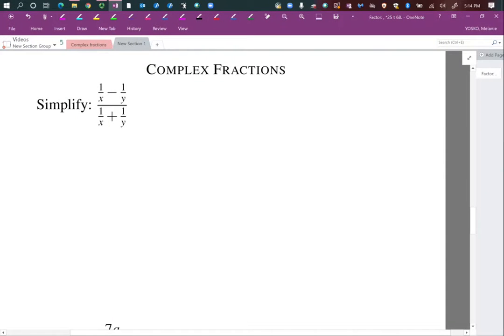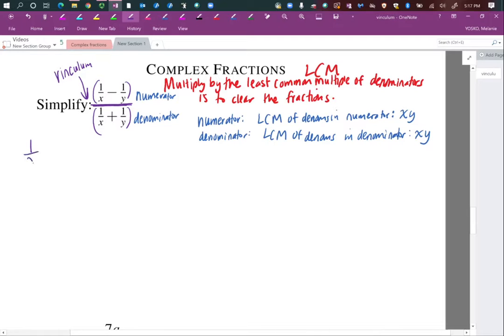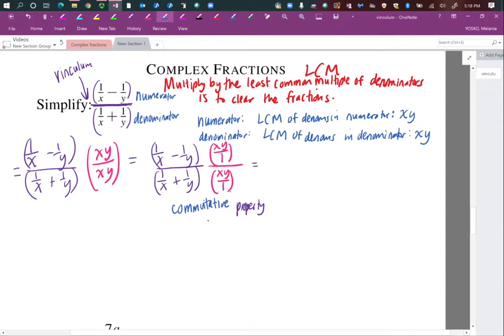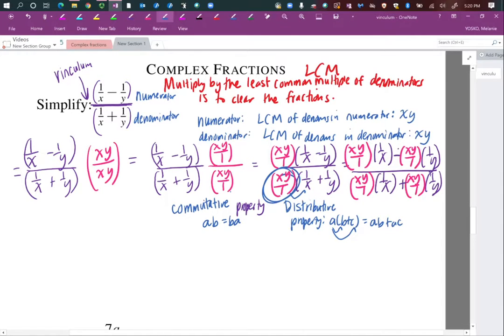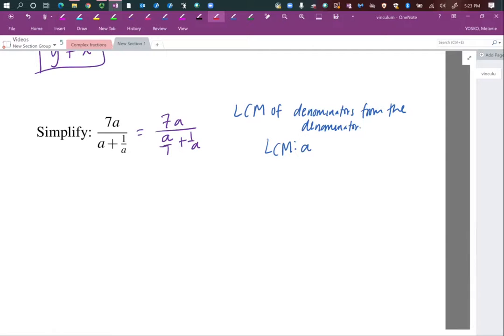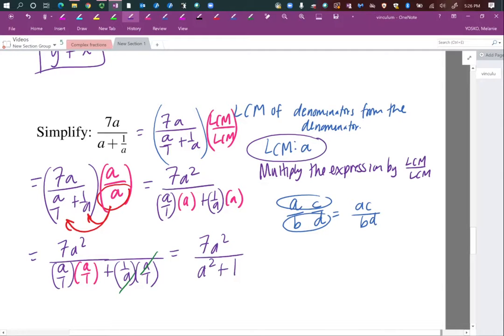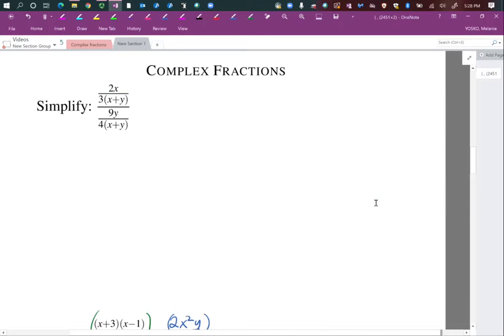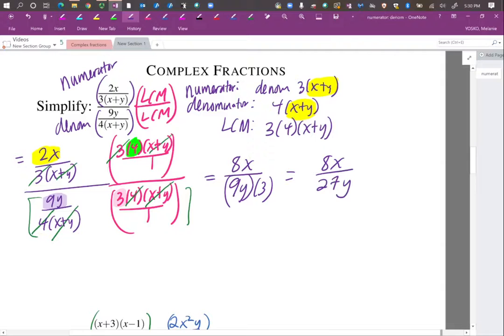Complex Fractions: Simplifying by multiplying by LCM.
Complex Fractions: Simplifying by multiplying by LCM. Examples include sums of fractions in the numerator and denominator